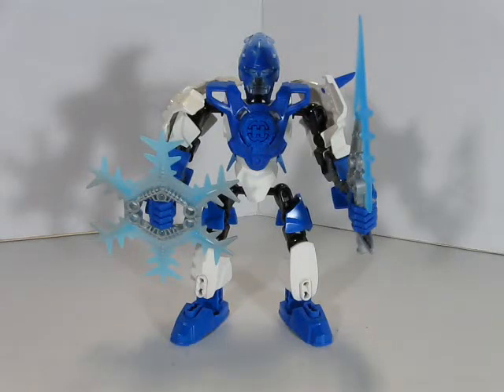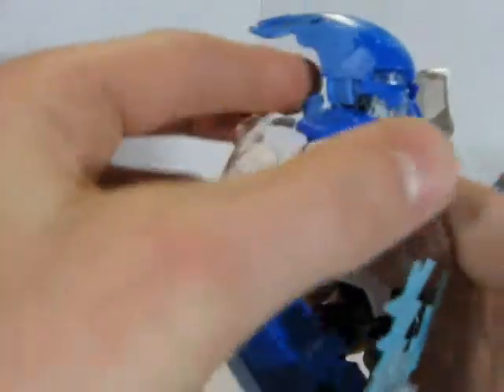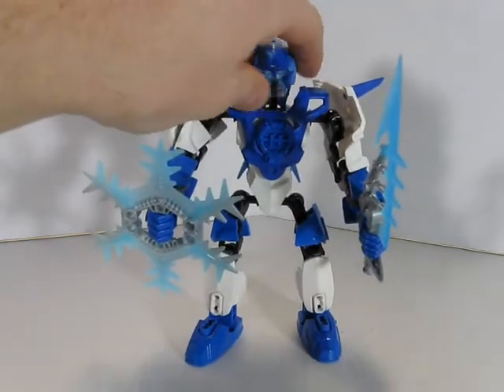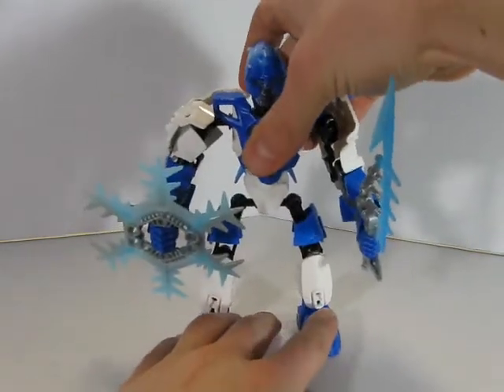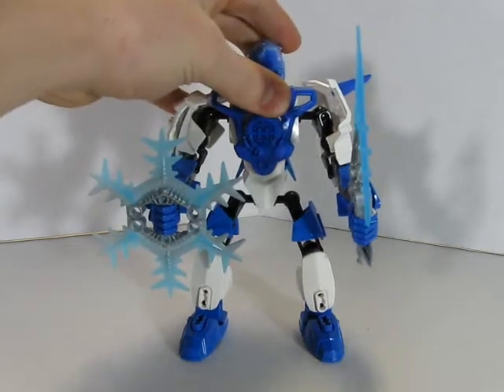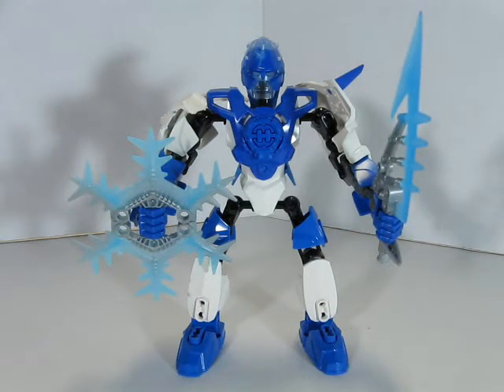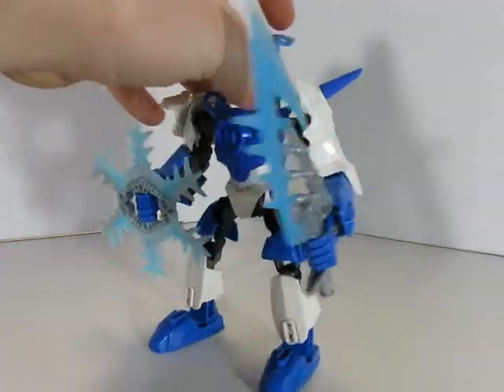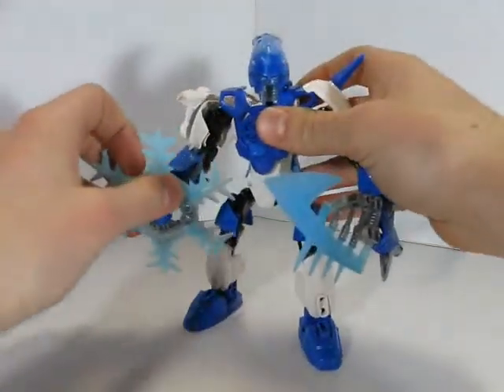Hero Factory MOC Review: Lyfe 4.0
My First Hero factory MOC of the year! Thanks so much for all of the subscriptions and views! This is Jordan Lyfe 4.0. He, and a very close friend of his that he considers his brother, have become bio-mechanical beings. More info in the video!